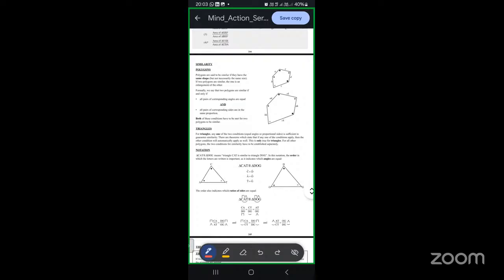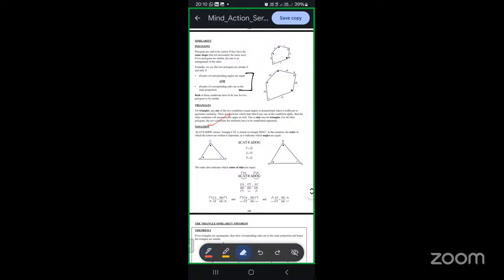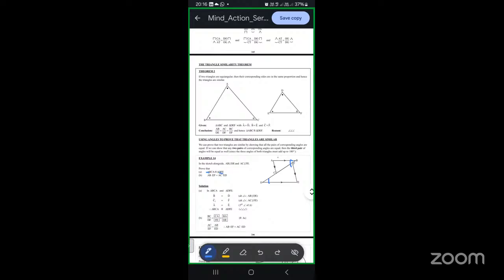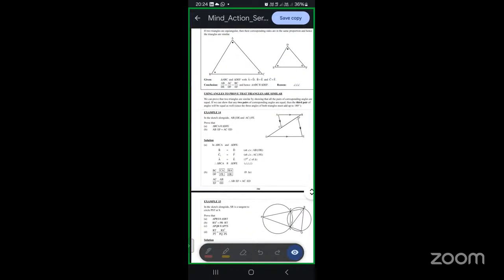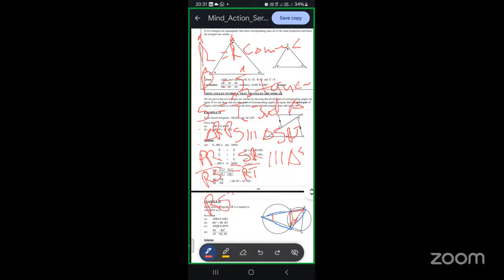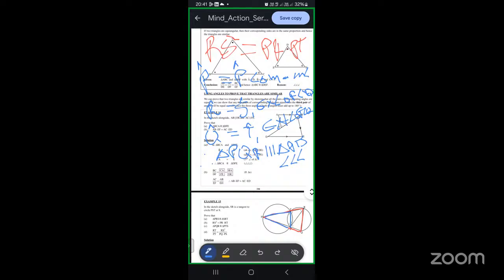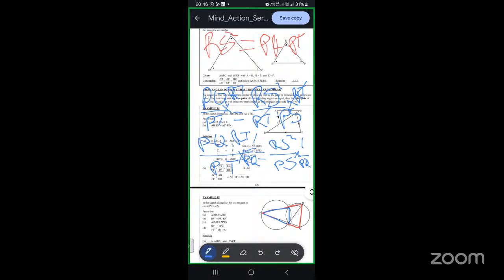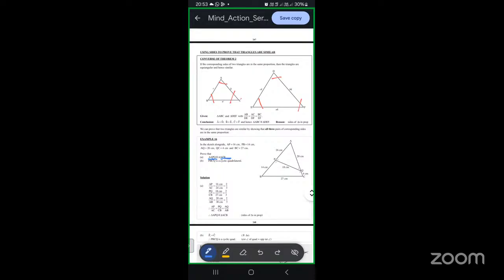Grade 12 Euclidean Geometry